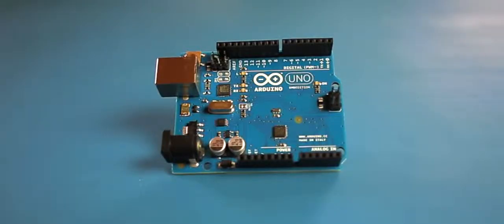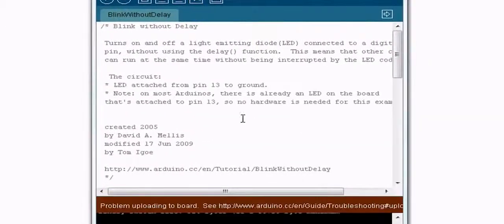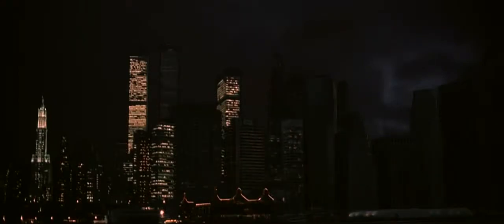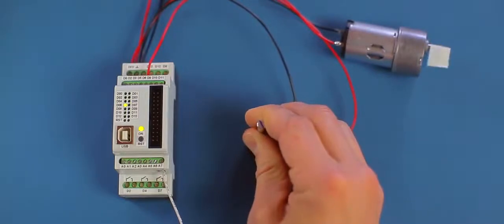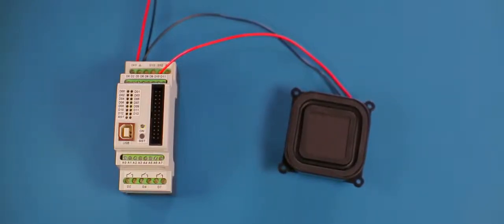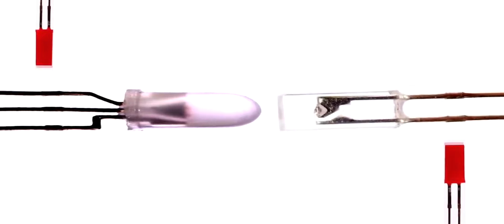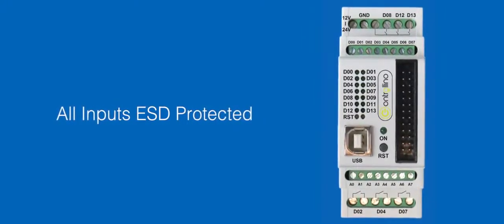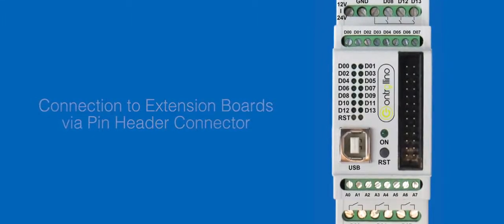ARDUINO + PLC CONTROLLINO - Kleinsteuerung ohne „Zwangsjacke“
In Innsbruck konzipiert, in Bayern gefertigt, weltweit gefragt: Marco Riedesser hat eine speicherprogrammierbare Steuerung auf Arduino-Basis entwickelt, die sowohl Hobbybastler, als auch B2B-Kunden anspricht: Den Controllino.